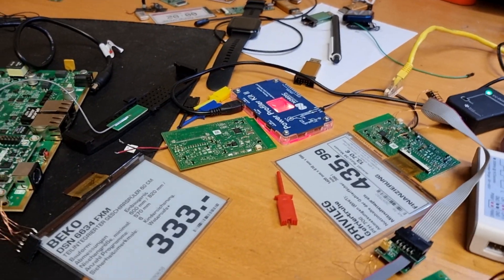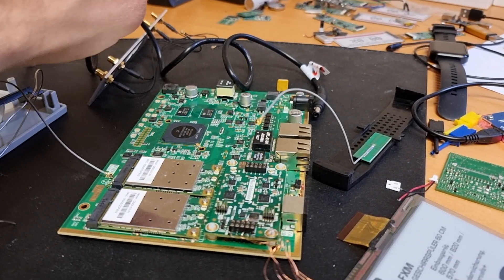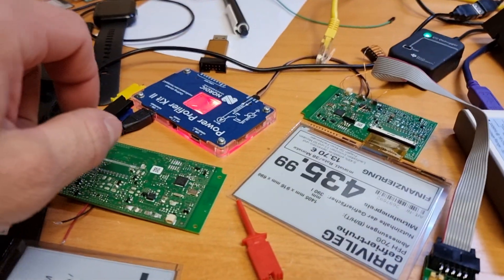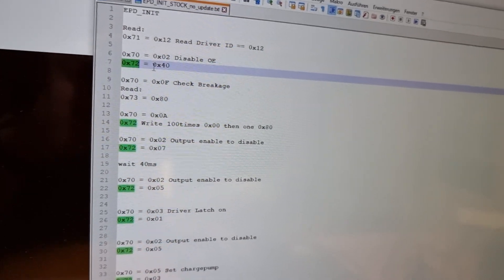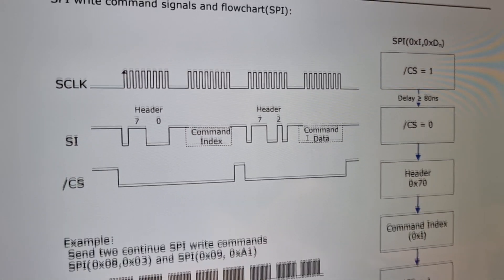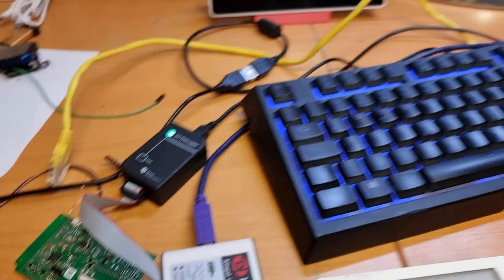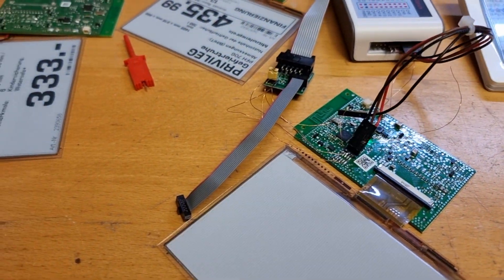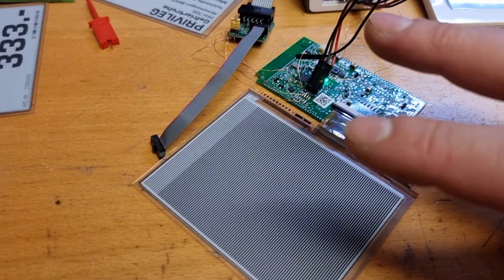Reversing and Exploring rare E-Paper Shelf labels 4.4" EPD PriceTag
Some story time about a quite rare and older model of E-Paper price tag display.